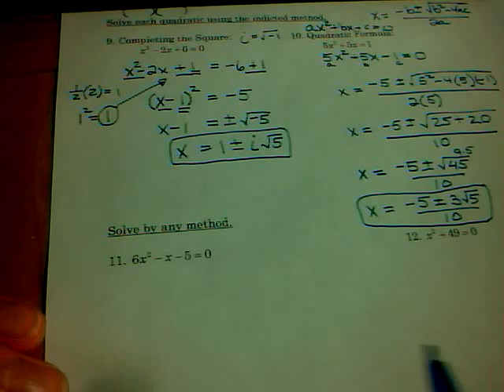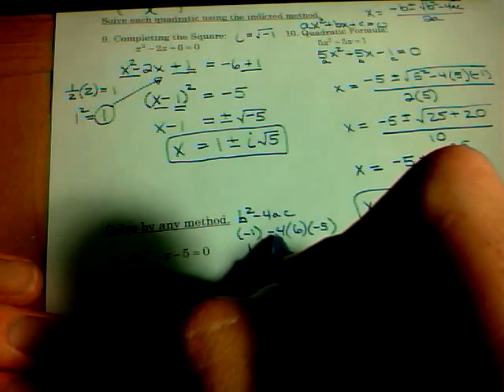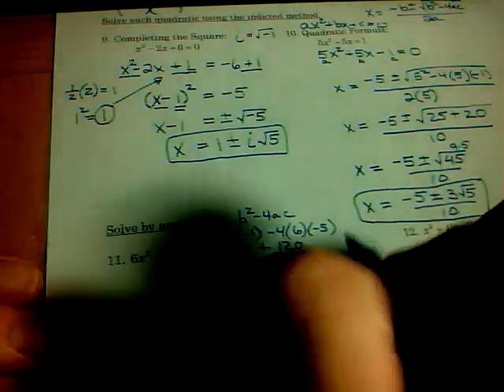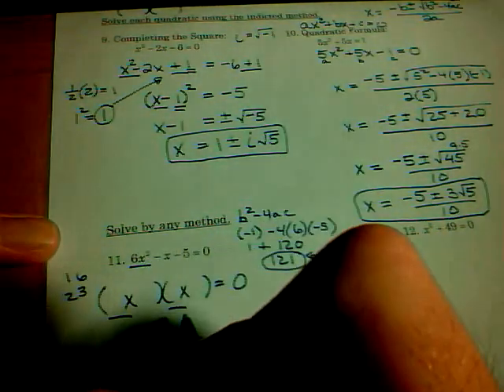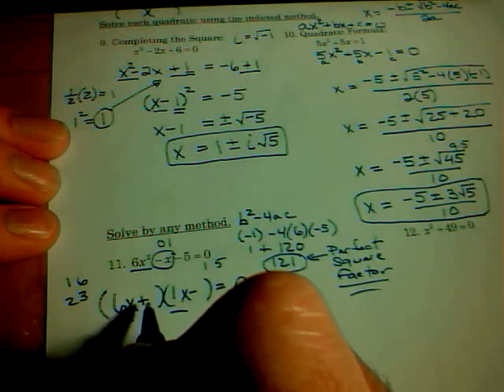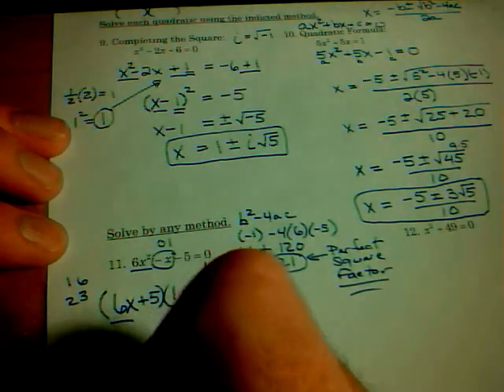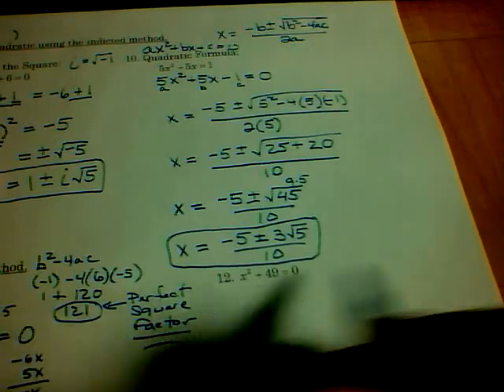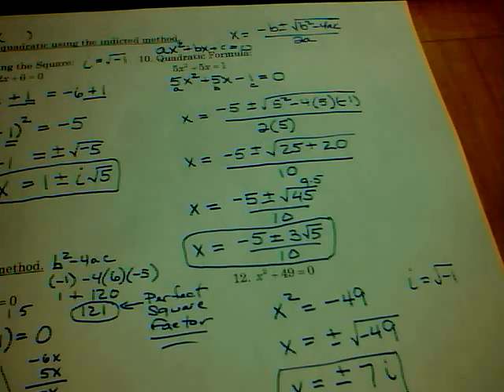Unit #4 Review: Questions #11-12